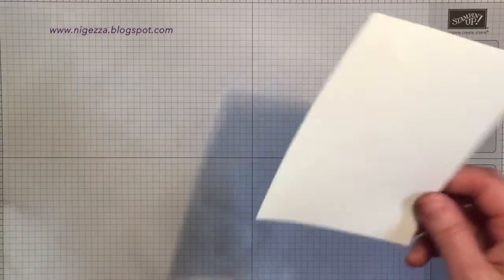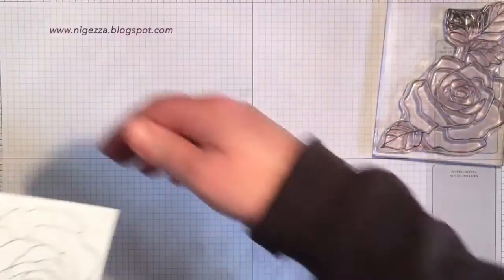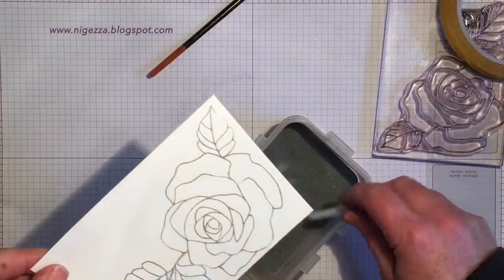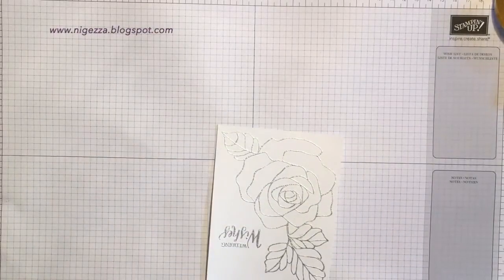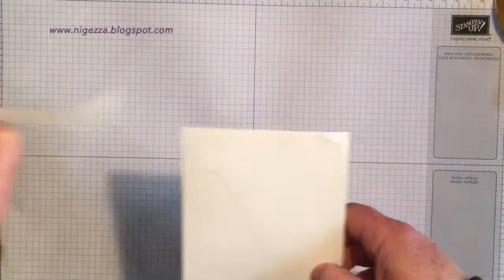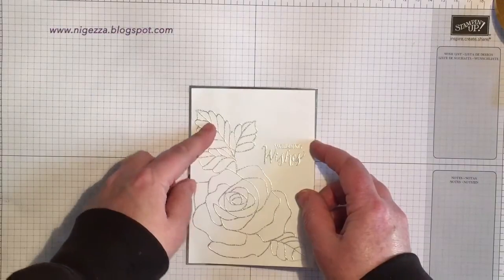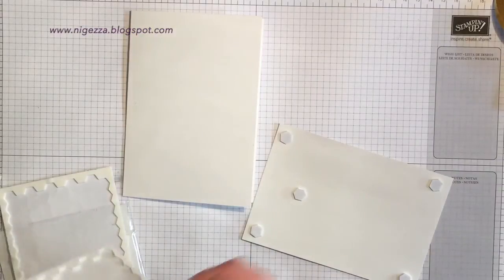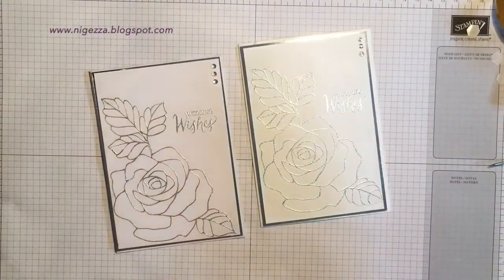Heat Embossed Wedding card: How to rectify mistakes!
Facebook/Instagram – Nigezza Creates